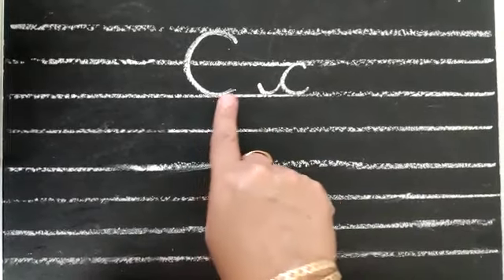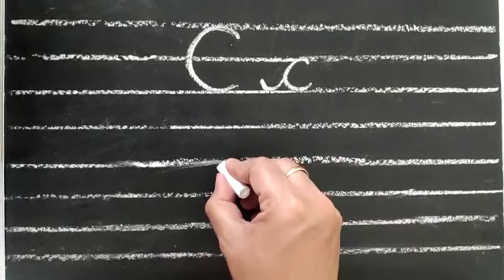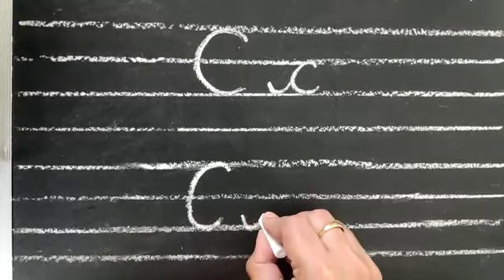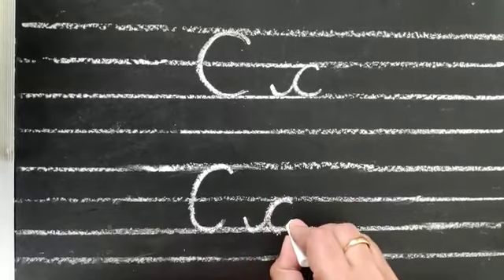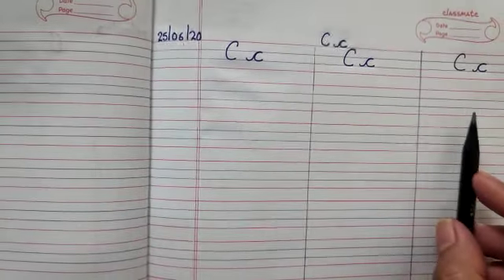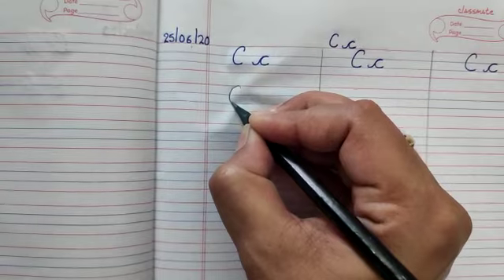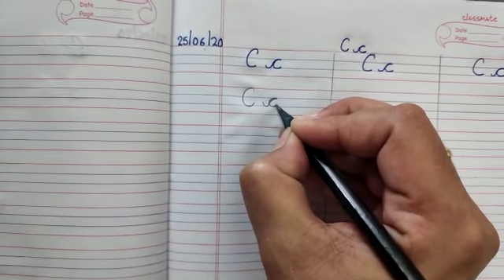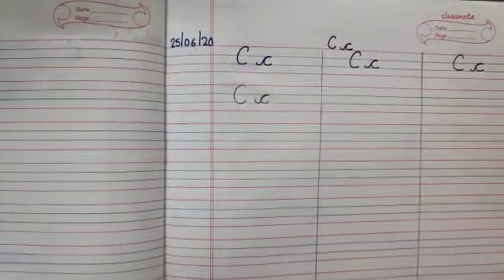Cursive writing ✍️ Of Letter Cc